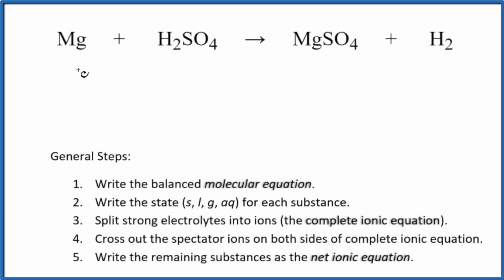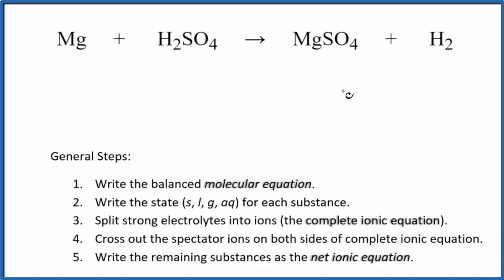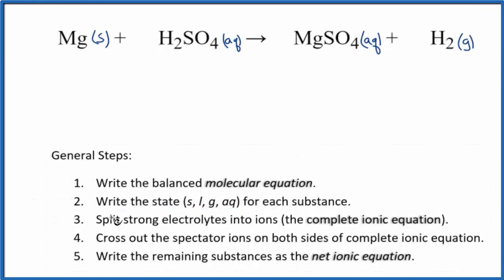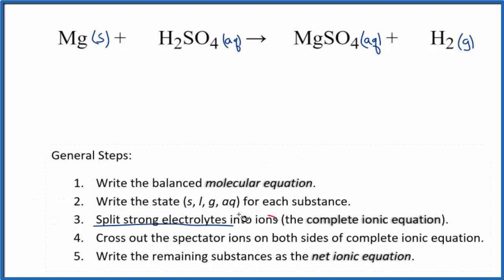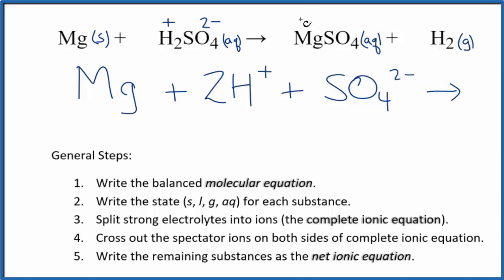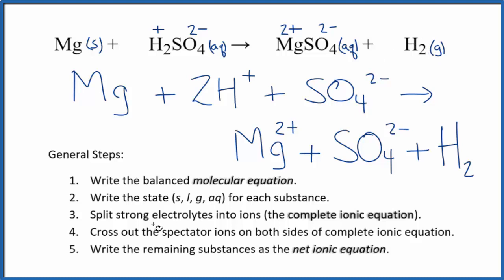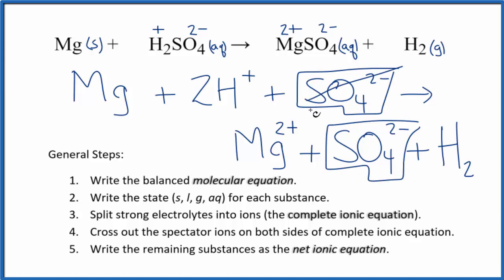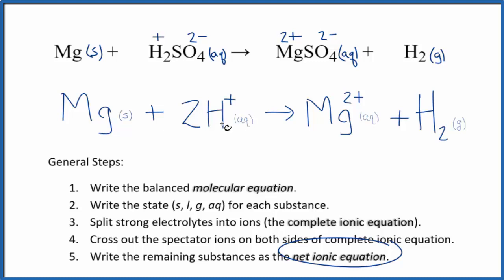How to Write the Net Ionic Equation for Mg + H2SO4 = MgSO4 + H2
There are three main steps for writing the net ionic equation for Mg + H2SO4 = MgSO4 + H2 (Magnesium + Dilute Sulfuric acid). First, we balance the molecular equation.

Important Skills

More Practice

General Steps:

1. Write the balanced molecular equation.
2. Write the state (s, l, g, aq) for each substance.
3. Split soluble compounds into ions (the complete ionic equation).
4. Cross out the spectator ions on both sides of complete ionic equation.
5. Write the remaining substances as the net ionic equation.